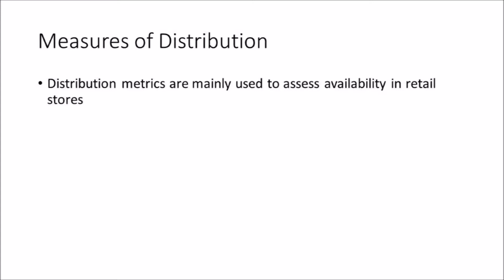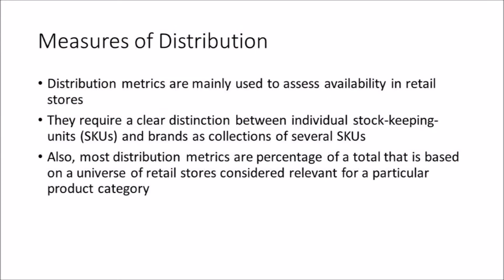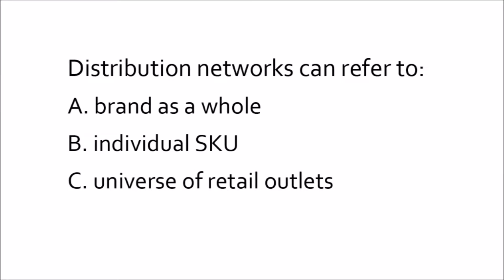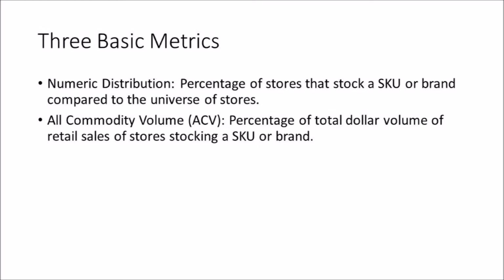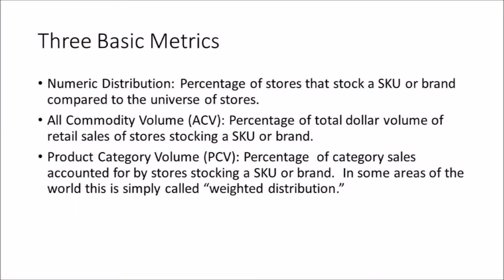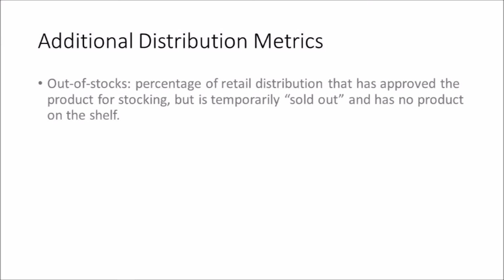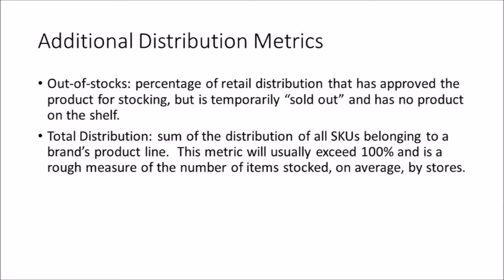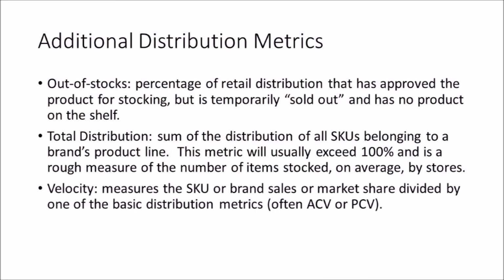FINANCE in MARKETING: Measures of Distribution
Professor Emeritus Paul Farris of the Darden School of Business at the University of Virginia breaks down distribution metrics used in marketing measurement.